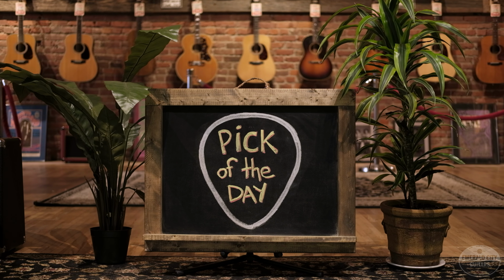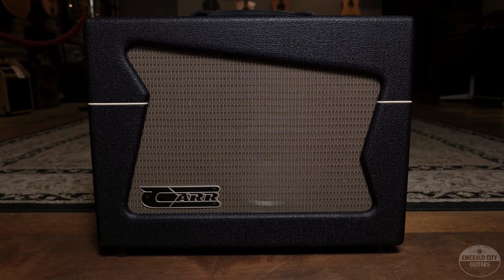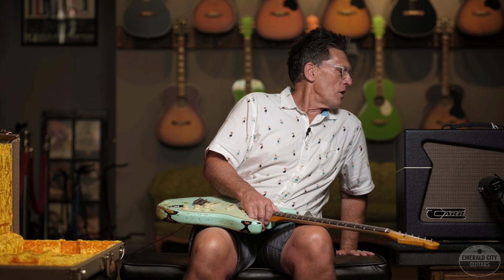"Pick of the Day" - Carr Skylark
Today we had a great guitar on deck, a modern 2019 Fender Custom Shop Heavy Relic Surf Green Stratocaster... but as we were shooting the video, the guitar sold! So we're going to feature this great Carr Skylark amp using that demo. These little amps are fantastic, understated, and have everything you need for small venues, recording, and keeping the volume down for your neighbors! A single 1x12 combo with a Celestion A-Type speaker, powered by 6V6 tubes - with a 3-band eq, presence control, hi/low input, a built-in attenuator and reverb circuit as well! Carr amps are some of our favorites, and you'll hear why when Karl plugs in that Surf Green Strat for the demo!